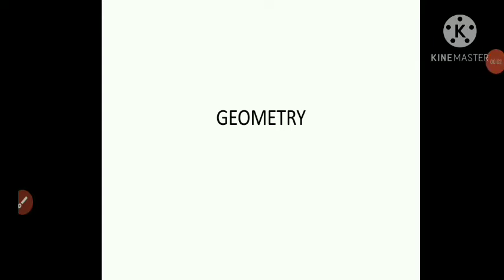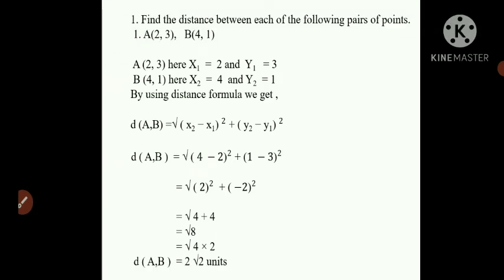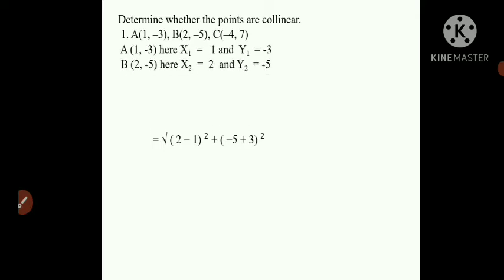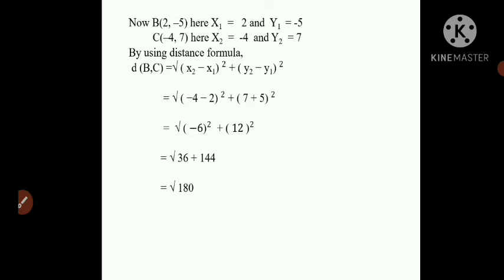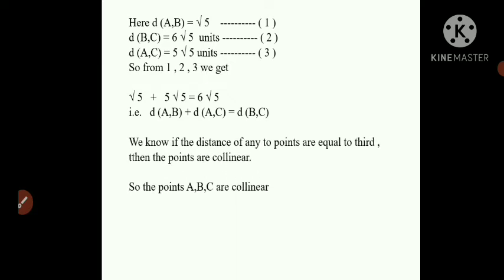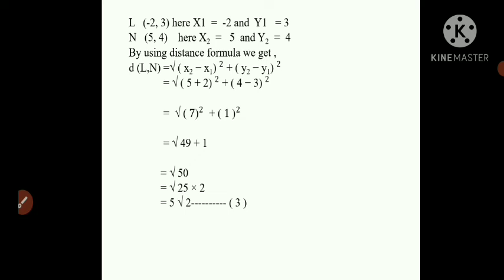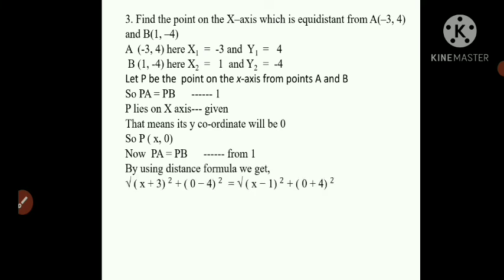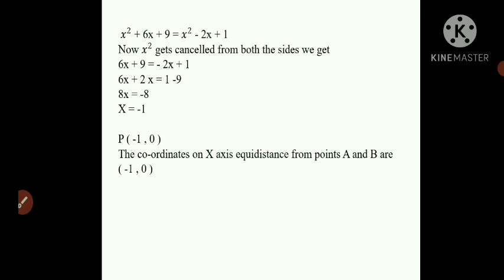ssc ex 5.1 part 1 , Co-ordinate geometry